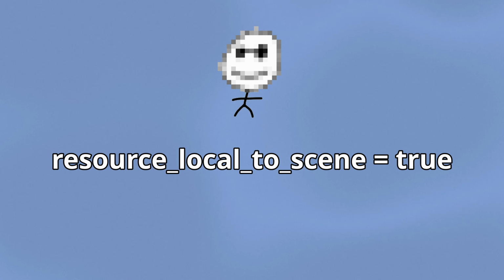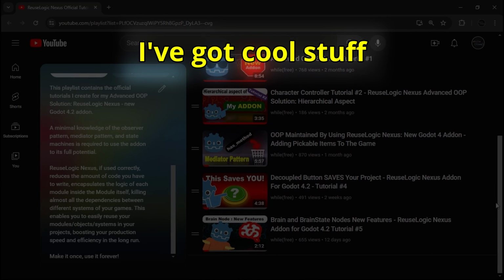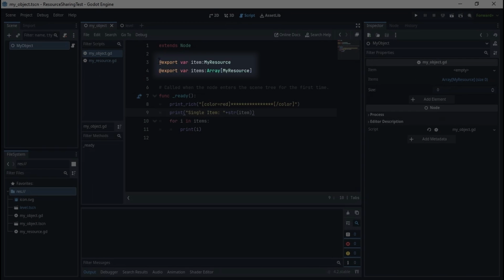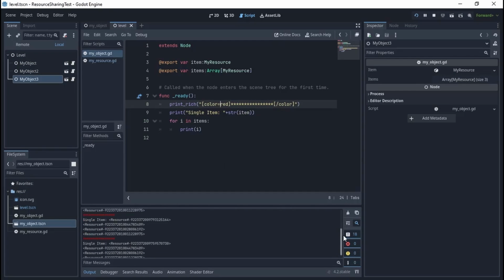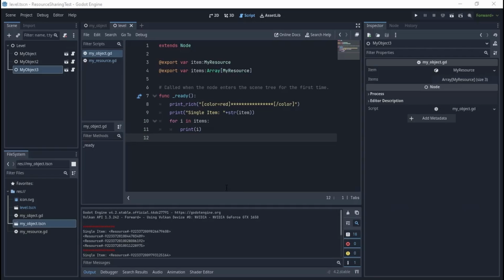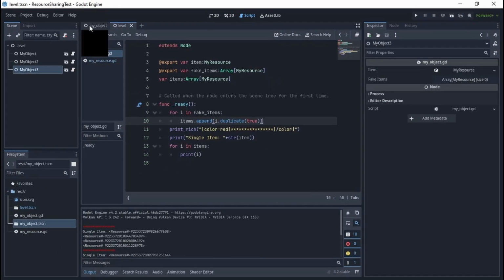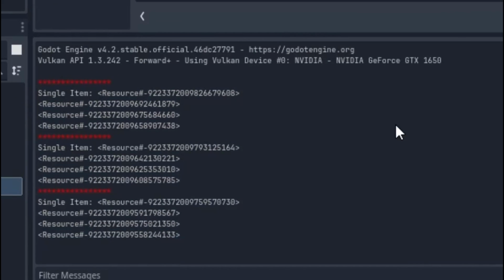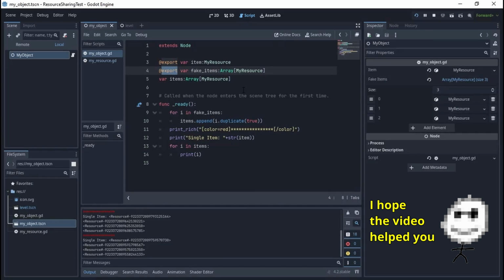Solution to Godot IGNORING "local to scene" on resources stored in an array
This Godot bug gave me headaches for a few days... and now here's the solution. The problem is that resource_local_to_scene is totally ignored when the resources are stored in an array. Watch the video to see the solution. Pause and read the code if the video is too fast for you.